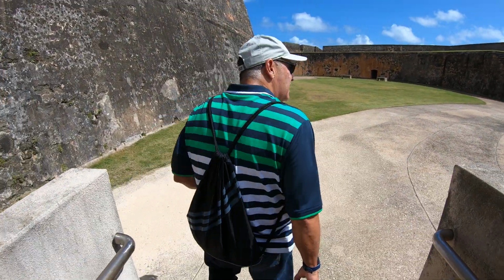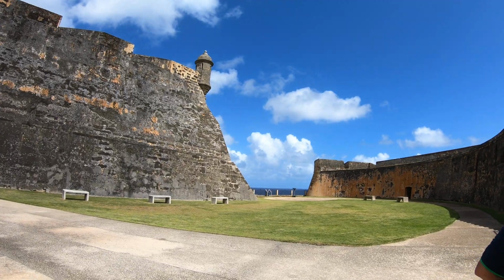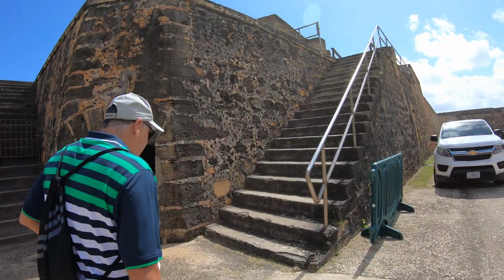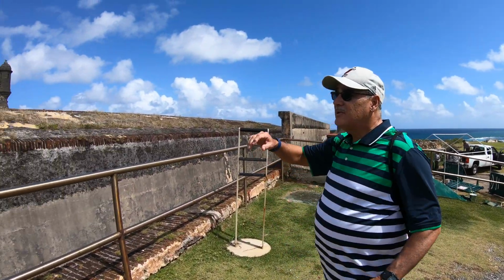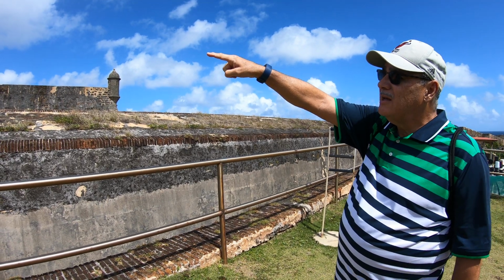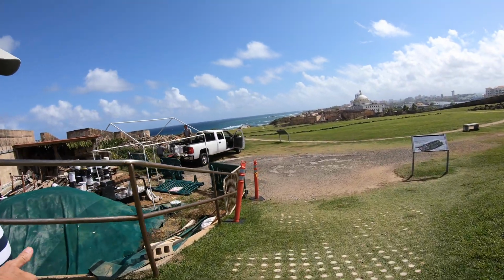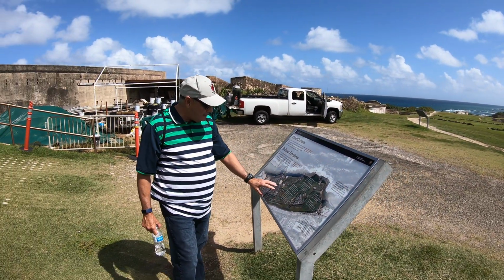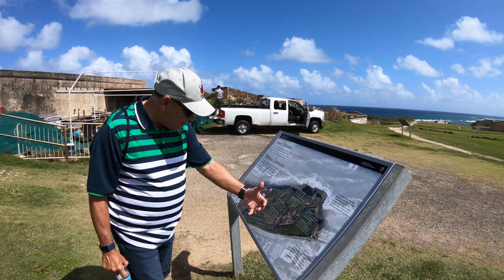Castillo San Cristóbal GoPro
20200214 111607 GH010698